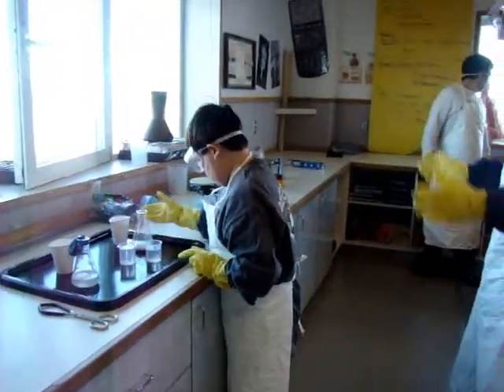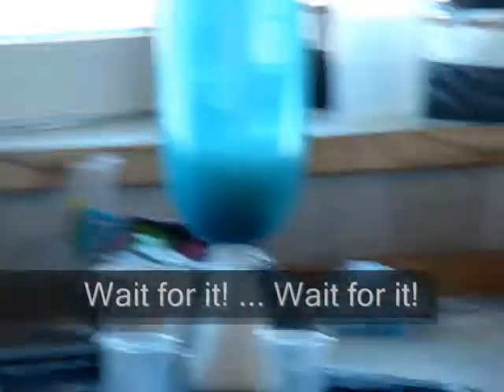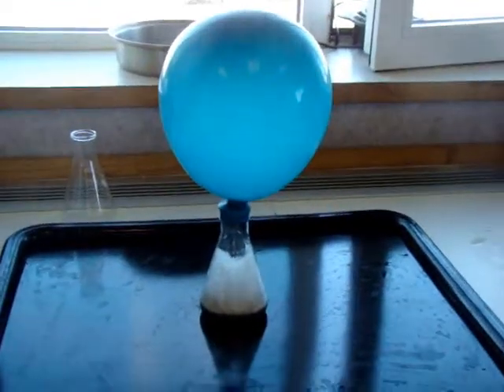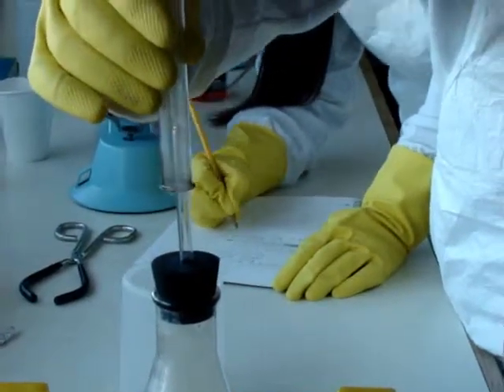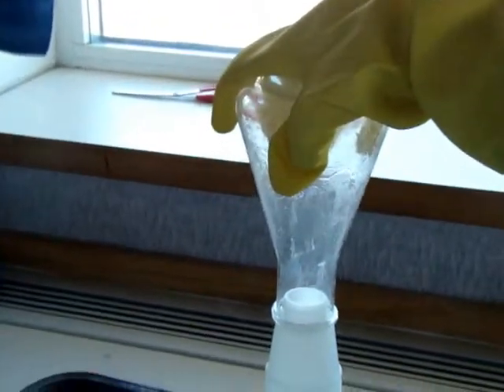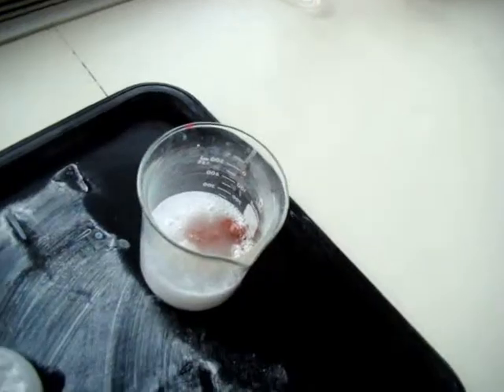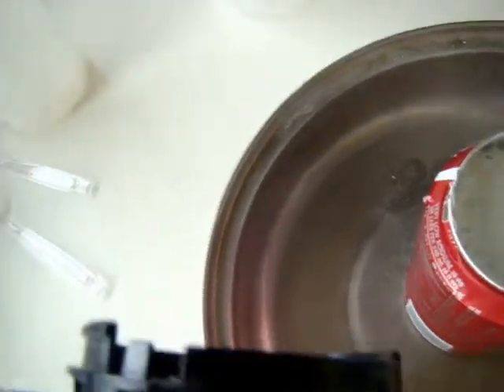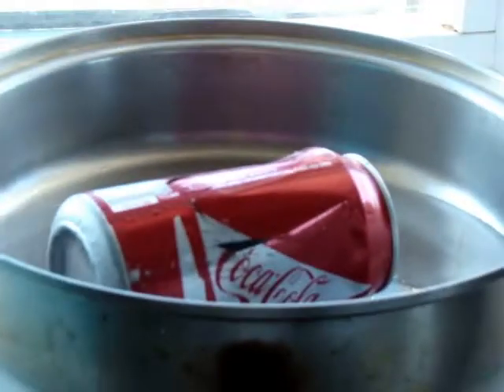Pilot Point Lynx - Science Project - Drano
a highlight reel from our science experiment on Drano (Sodium Hydroxide) and it's "dangers". Sodium Hydroxide, water, and aluminum react together to produce hydrogen, which is flammable and lighter than air. We had some fun!

A video by Waylon Abyo (2011)